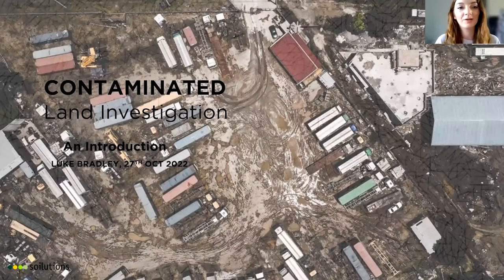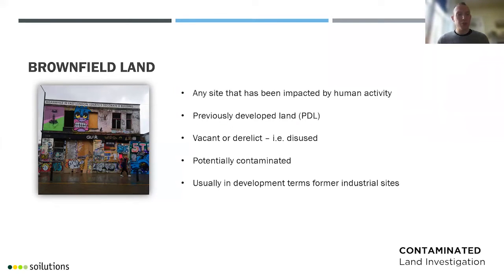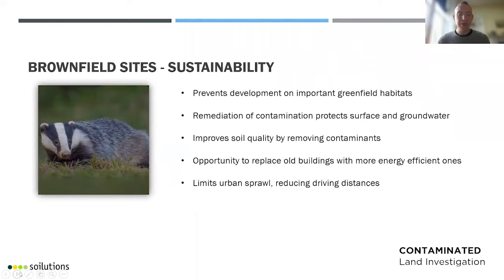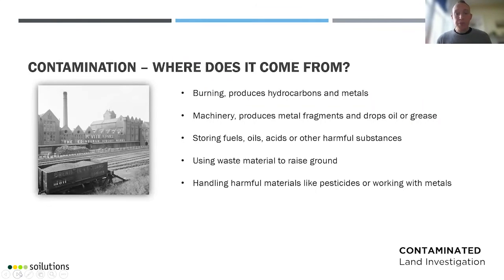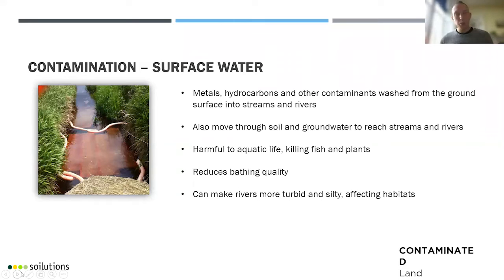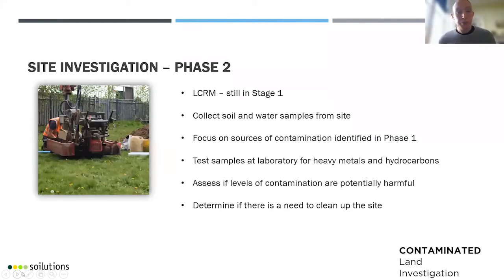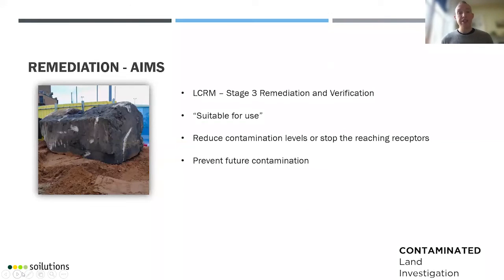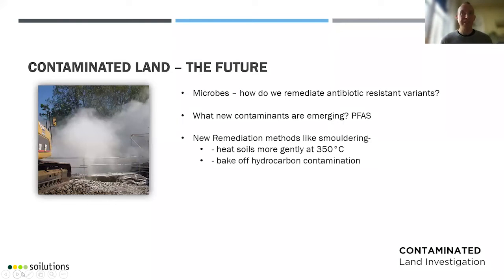Introduction to Contaminated Land and Remediation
Luke Bradley from Soilutions Ltd presents an Institution of Environmental Sciences (IES) webinar introducing contaminated land and remediation.